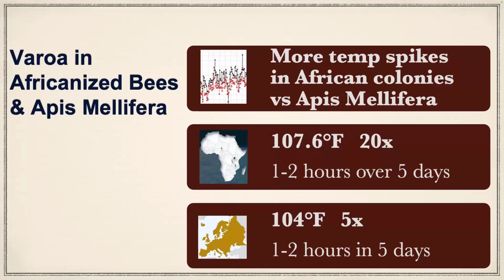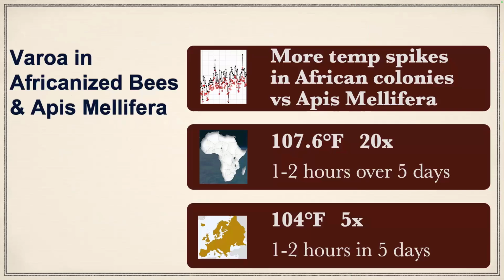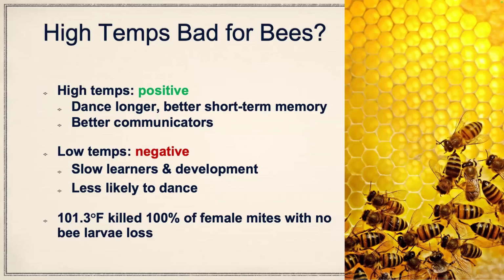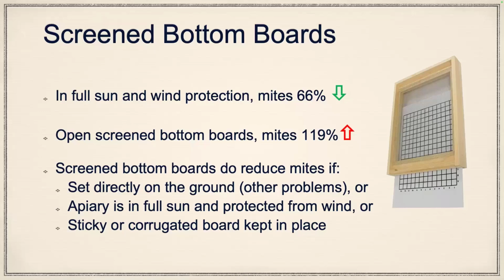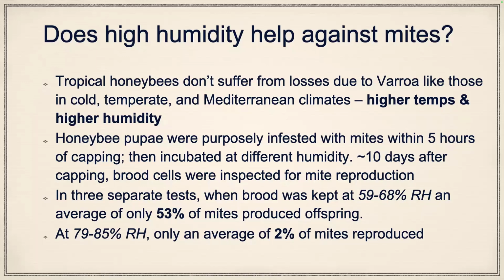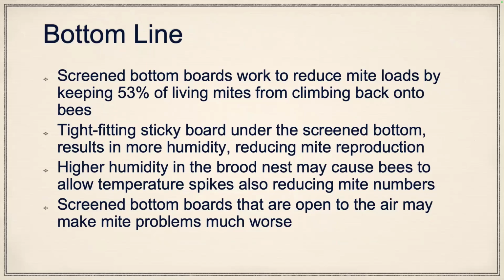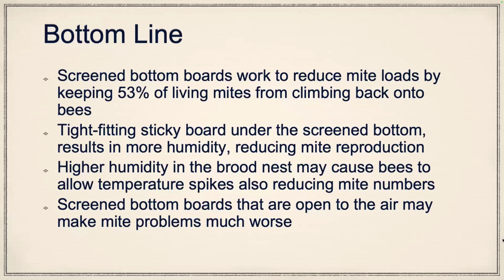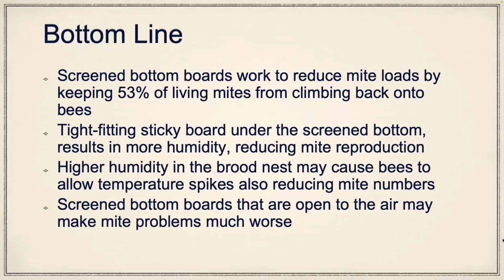CCBA - Screened Bottom Boards - Helping or Hurting by Tina Sebestyen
Screened Bottom Boards - Helping or Hurting
by Tina Sebestyen, Bee Culture, Jul 2024, Pg 71-73
"Book Report" given by Mark Meaders
Chester County Beekeepers Association of Pennsylvania